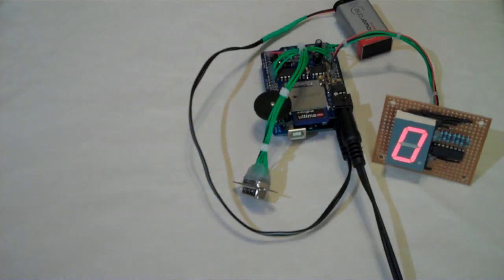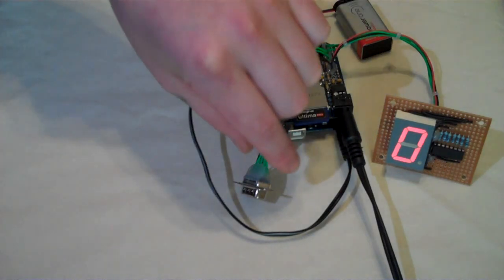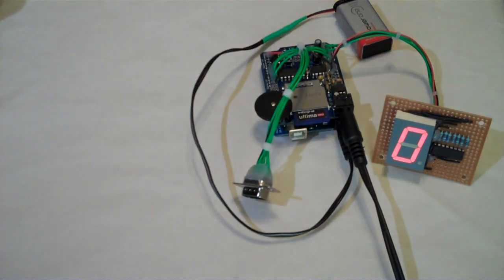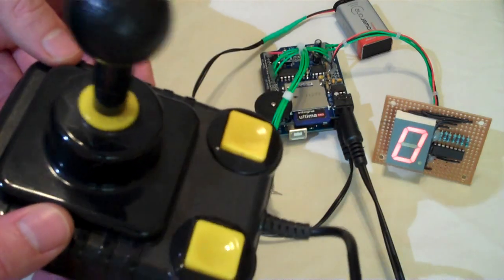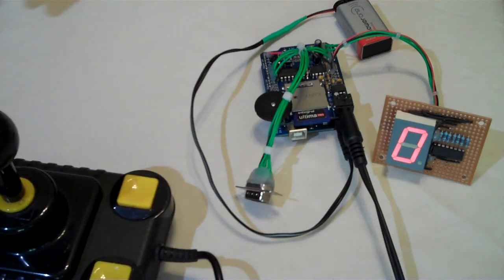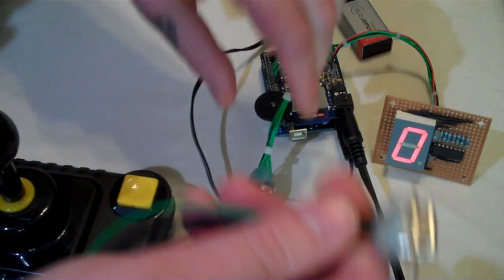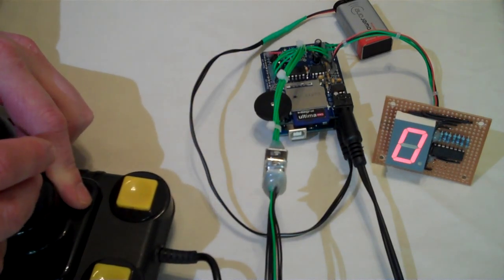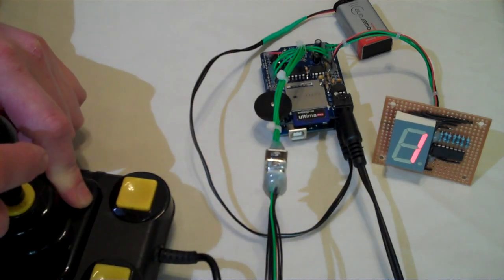Retro Joy - Serial Serendipity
Some fun with an old joystick and a sampler made from an Arduino + the Adafruit Waveshield.